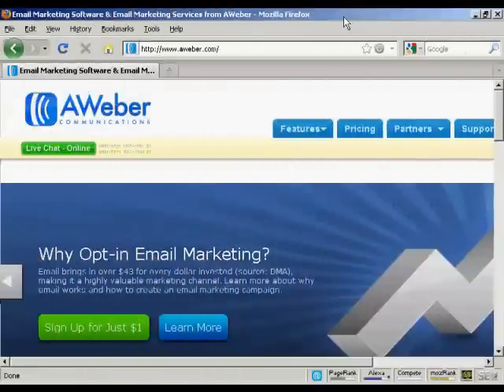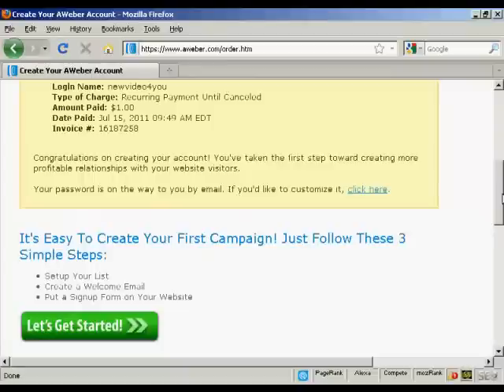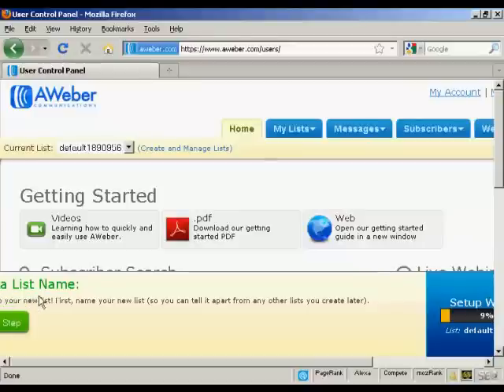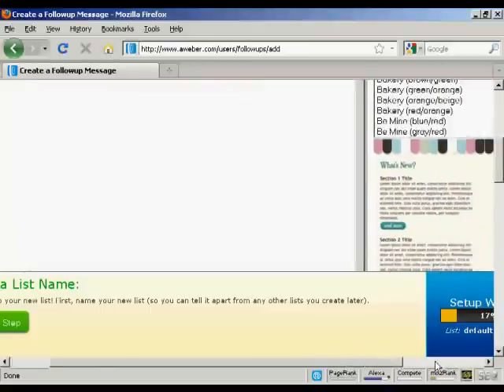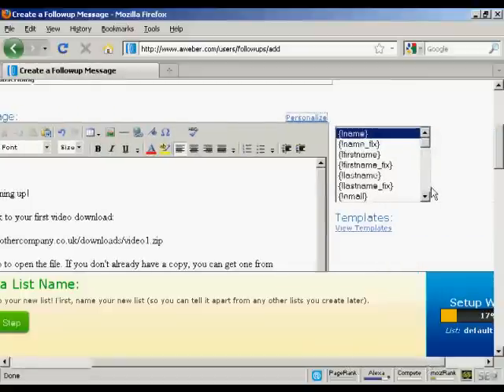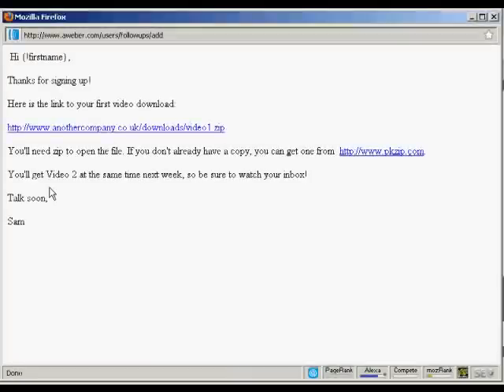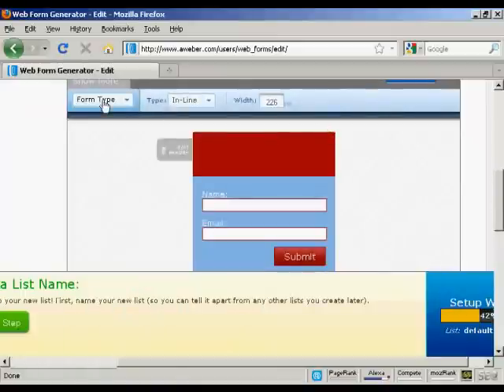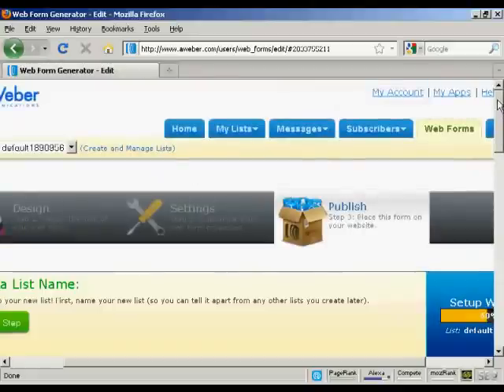Learn - How to Setup Your Aweber Autoresponder Account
This video will show you How To Setup An AWeber Autoresponder Account in a few minutes.